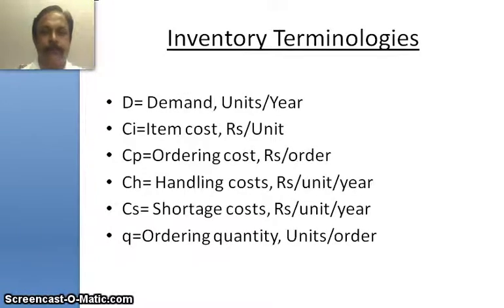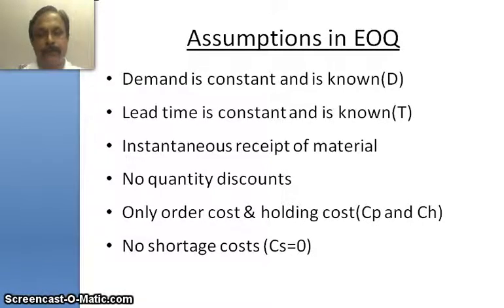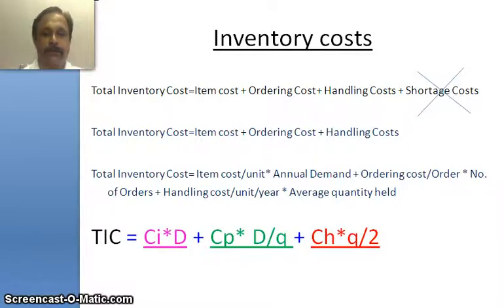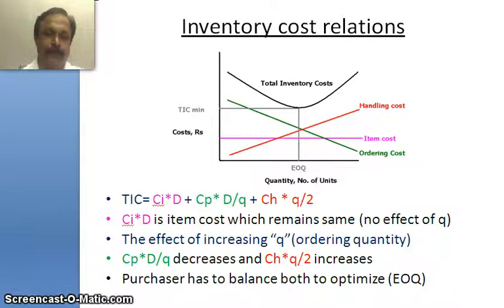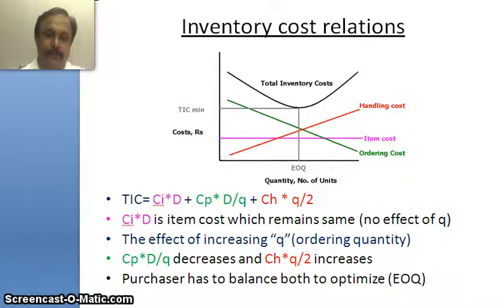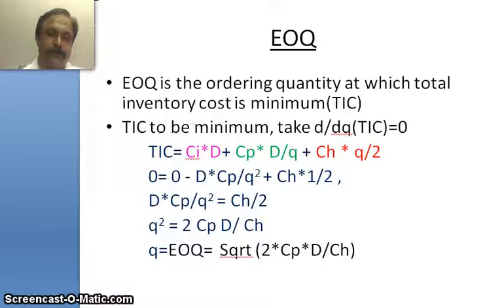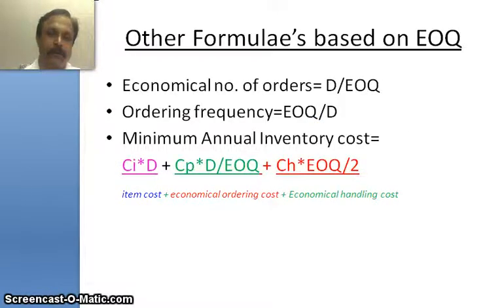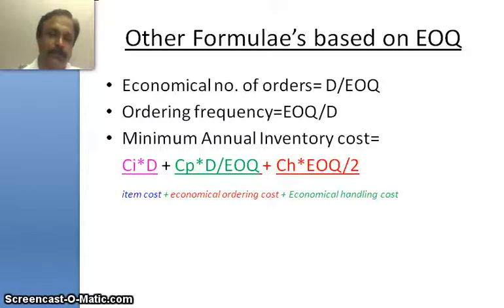Inventory Costs: Economic Ordering Quantity (EOQ) in Inventory Management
Inventory Costs

Economical Ordering Quantity (EOQ) is a ordering quantity(volume) in procurement/purchase cycle for which annual cost of acquisition is minimum.